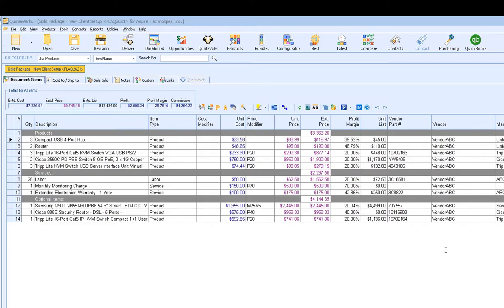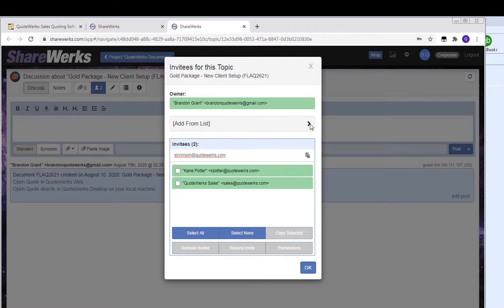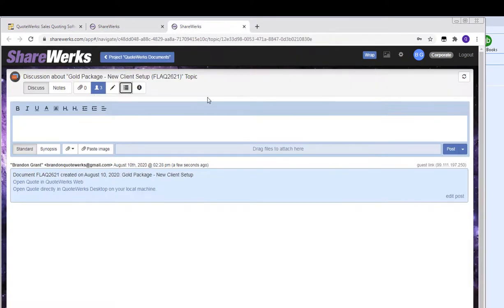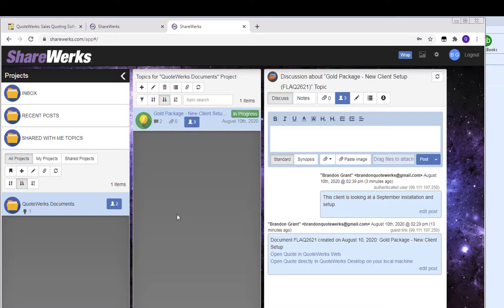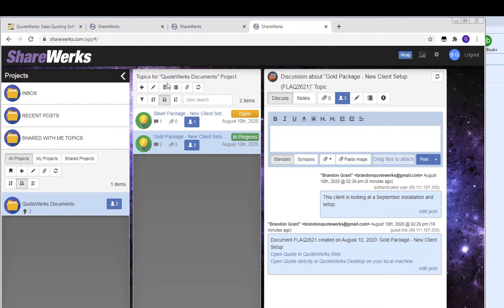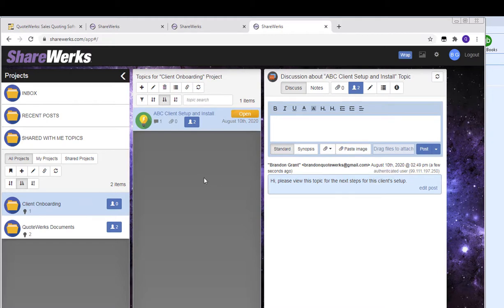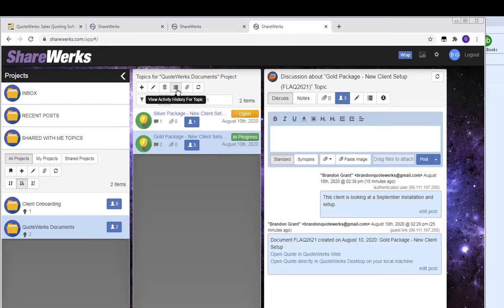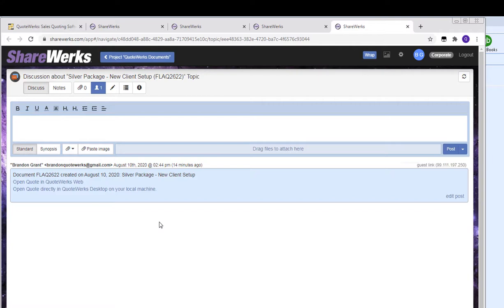Using ClarityWerks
This video demonstrates some of the functionality in ClarityWerks and how it helps consolidate your communication across multiple departments into topics and projects in ClarityWerks. See how to link QuoteWerks documents, share project files, post comments, and much more.

ClarityWerks is a way to more easily manage tasks that require communications with others, in a much more effective way than regular email.

You can create topics, like "System Upgrade", "Event Planning", "Bathroom Remodel", "Mortgage Refinance", etc. You can upload files, post messages, and then invite people to be part of the Discussion for that Topic. When you invite others they receive email notifications when you post a message and they can post messages as well if needed and you will be notified.

Through this whole process, all the files and conversations relating to this topic will all be in one place where you can easily access them. At anytime you can invite additional people into the discussion and immediately they will have access to all the previous messages and file uploads making it easy to get those people up to speed on the topic.

You will find ClarityWerks to be an indispensable tool for greater productivity.